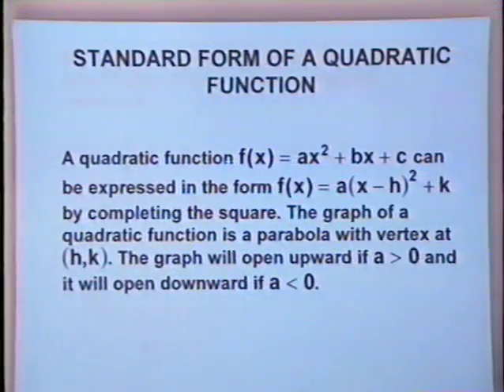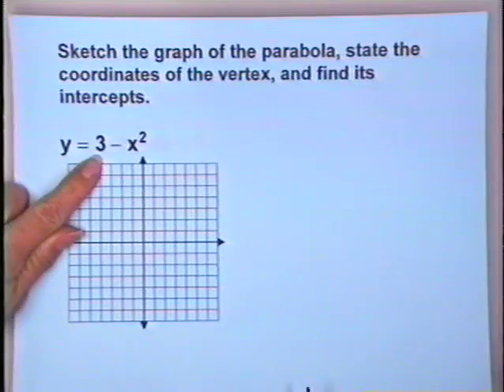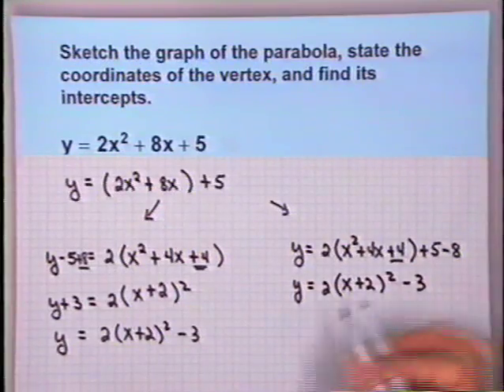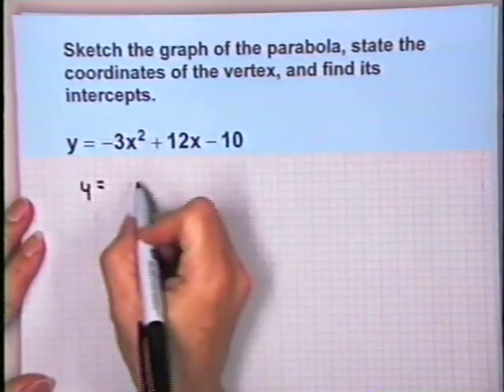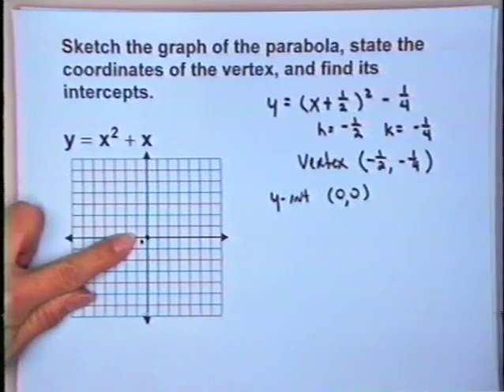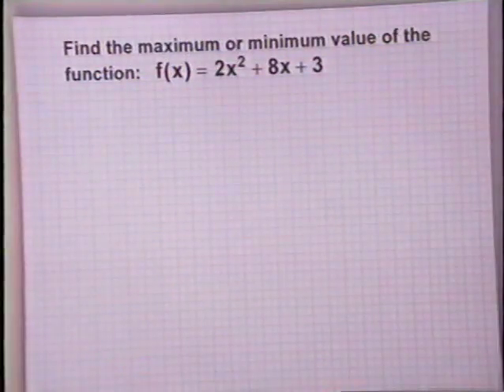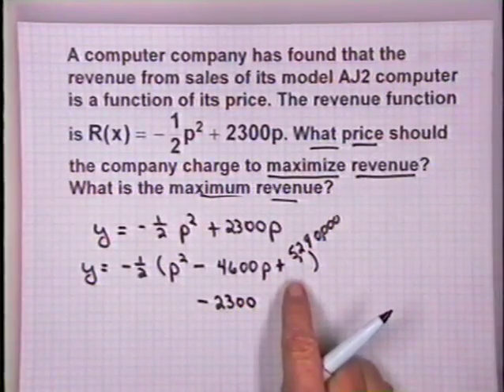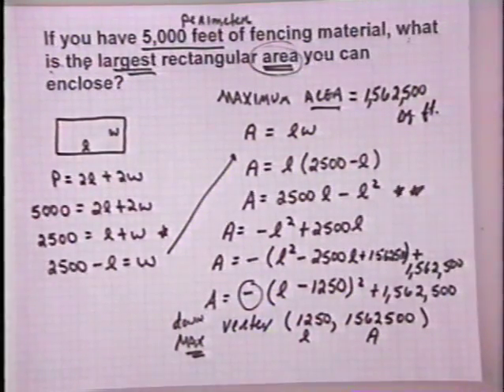Extreme Value of Quadratic Functions 10171032